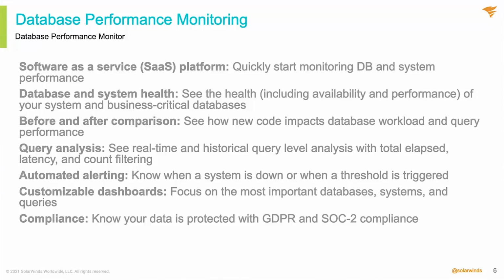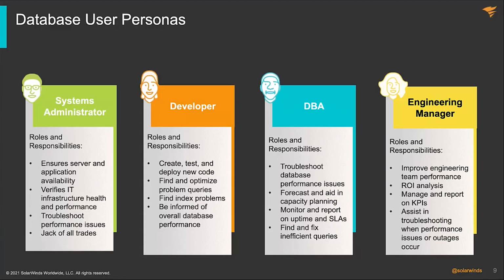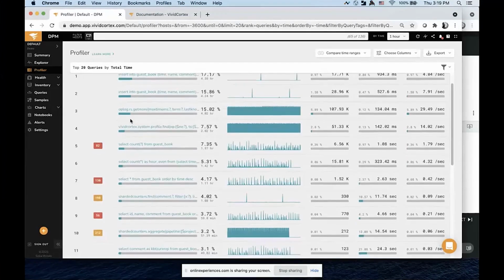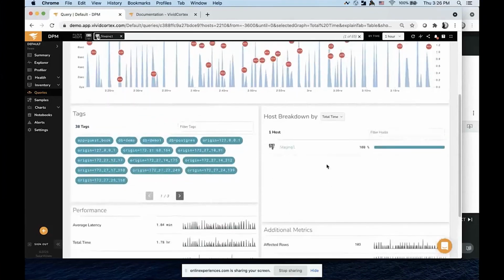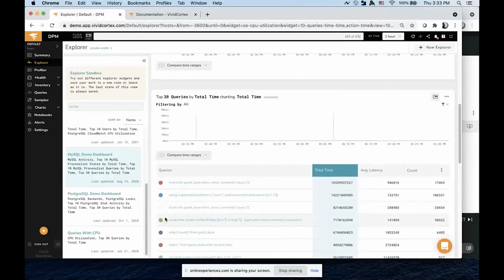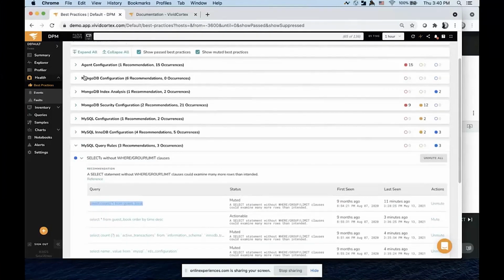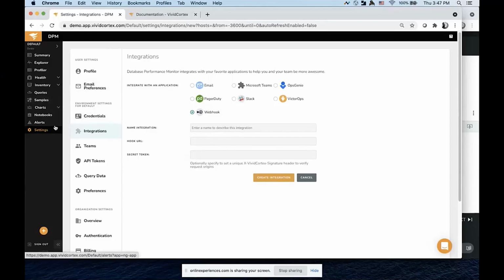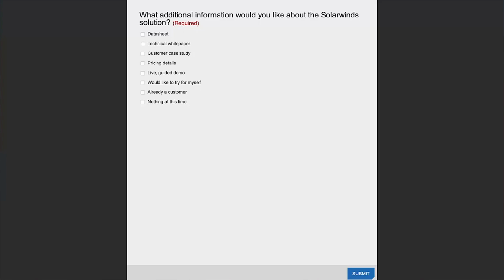Open-Source Database Performance Monitoring with SolarWinds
As the popularity of open-source databases such as MySQL, PostgreSQL, and MongoDB grows, so does the need for “enterprise-class” performance monitoring and tuning solutions. More and more companies now choose to run these databases as the backbone of their business-critical applications, and they need to ensure they’re optimized and running 24/7. SolarWinds® Database Performance Monitor (DPM) is a SaaS-based solution helping to ensure the health and performance of those databases.

Join us for a look at how DPM provides detailed performance data for open-source database instances running both in the cloud and on-premises.